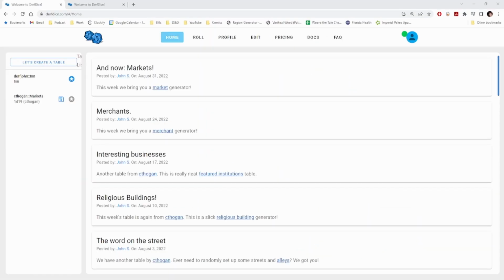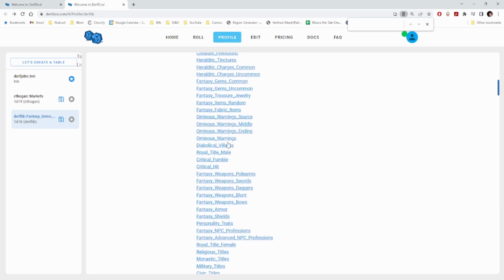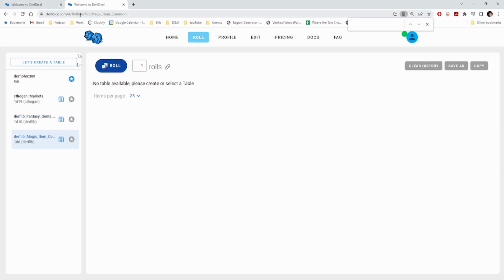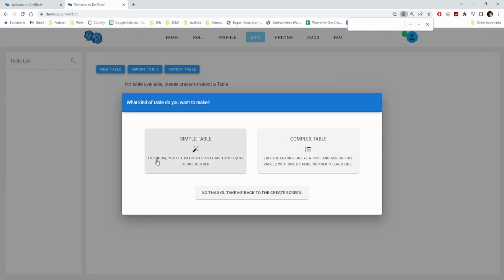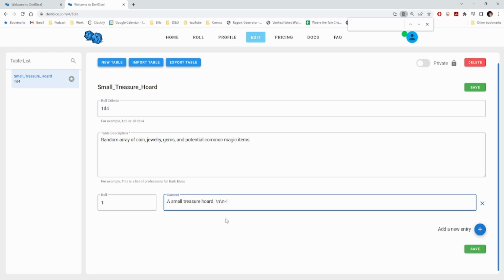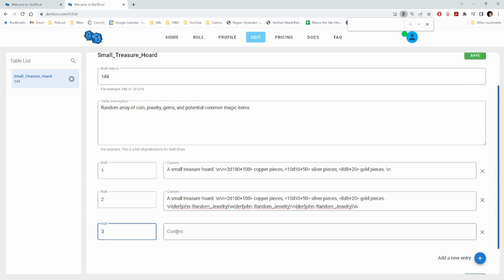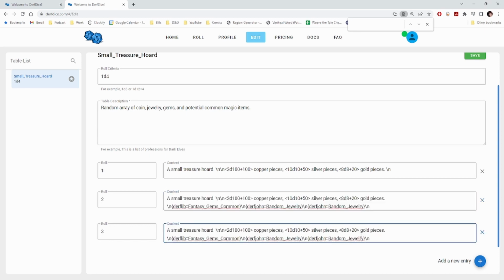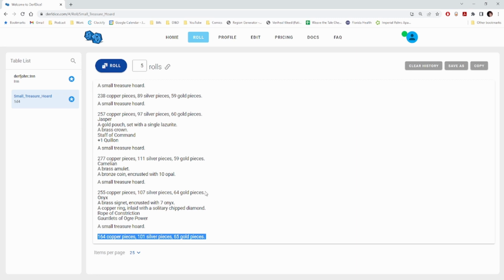DerfDice - making advanced tables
This is a tutorial to help you use various features in derfdice to build amazing tables!